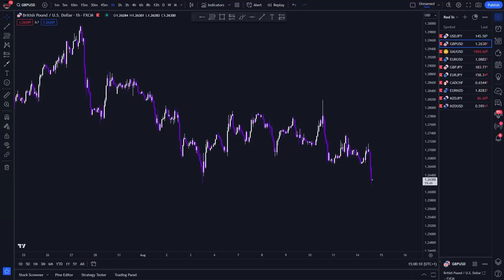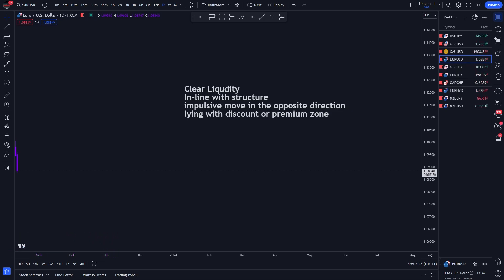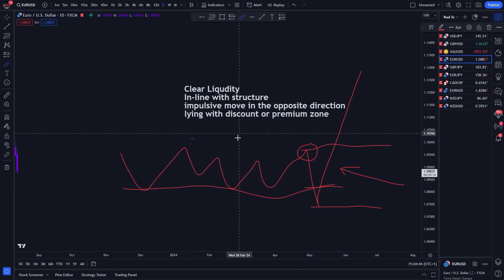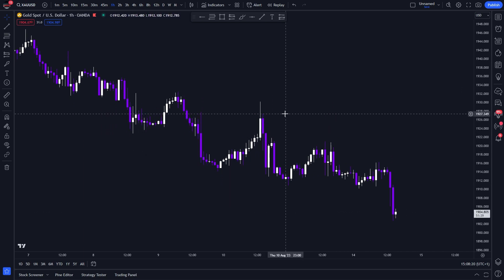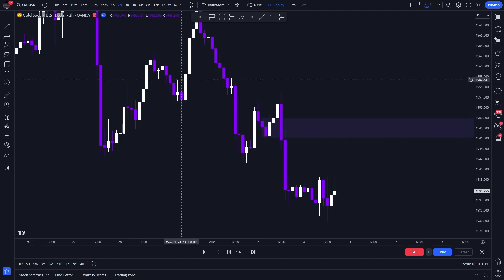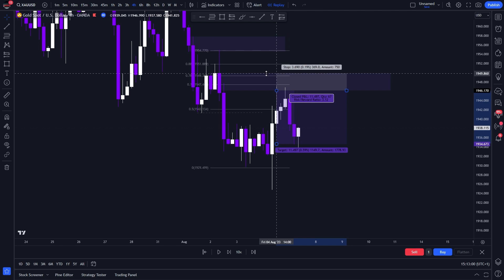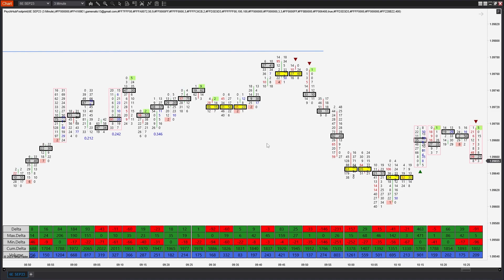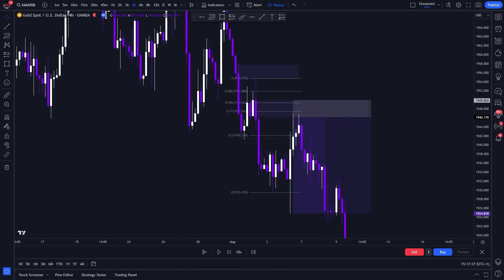Ultimate Simplified Orderblock Strategy (EASIEST SETUP!)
Get your prop firm challenge GUARANTEED PASS by us!

GET MY FREE ORDERFLOW INTRODUCTORY EBOOK!

Wondering what the students are saying about us? Check this out

Do you want free LIFETIME access to our training programs/Signals? Just sign up through our broker below:

Trading in foreign exchange (“Forex”) on margins entails high risk and is not suitable for all investors. Past performance is not an indication of future results. In this case, as well, the high degree of leverage can act both against you and for you.